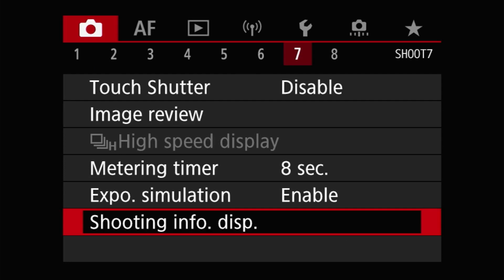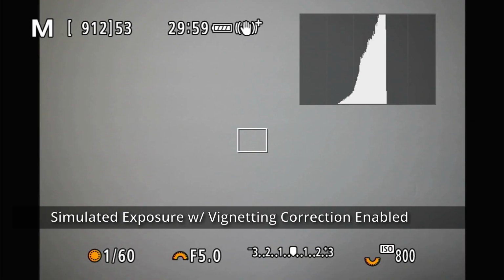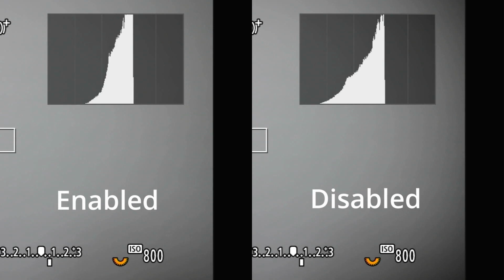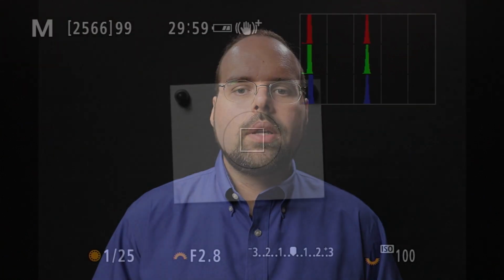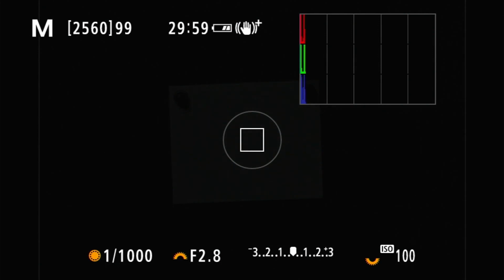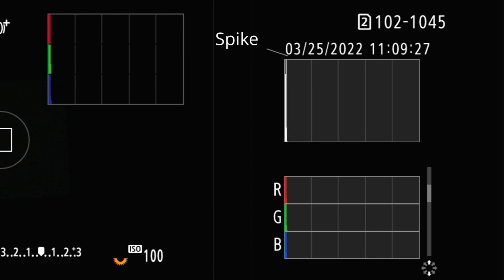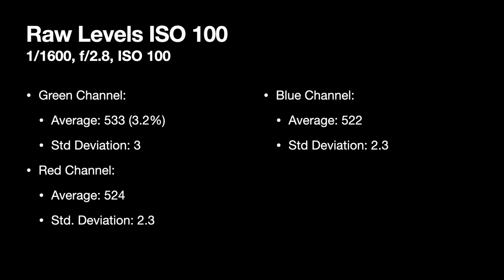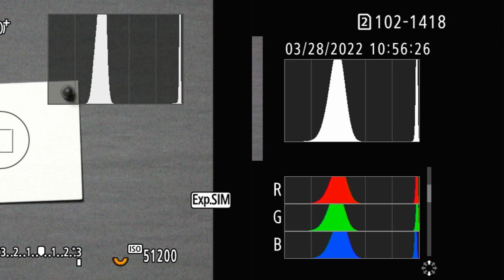Digging into the Live Histogram - EOS R5/R6 Tip 34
The histogram can be a useful tool for photographers to evaluate their exposures and maximize the information they're capturing in their images. Traditionally we've used the histogram that's generated from the review image. But this means, that you have to take the picture first, then review it.

With mirrorless cameras, we can now superimpose a live histogram in the viewfinder while we're shooting. The potentially gives use the advantage of being able to see how image data will be distributed in the file before we shoot the image. Of course, for this to work the live histogram has to accurately reflect the final image data, and that's what I'm digging into in this video.

Gear I Use to Make Videos

Chapters
00:00    Intro
01:40    Enabling the Live Histogram
03:17    Source and Limitations of the Live Histogram
08:39    Qualitative Testing
09:03    Picture Style Demo
09:44    Contrast Demo
10:29    White Balance Demo
11:33    Lens Aberration Corrections
12:59    Basic Testing
14:32    Metered Exposure
17:55    X-Axis Scaling
22:59    Comparing Live and Review Histograms
29:14    Live Histogram and Raw File Levels
29:52    Testing Raws at ISO 100
33:16    Testing Raws at ISO 3200
35:49    Testing Raw at ISO 51200
37:18    Wrapping Up